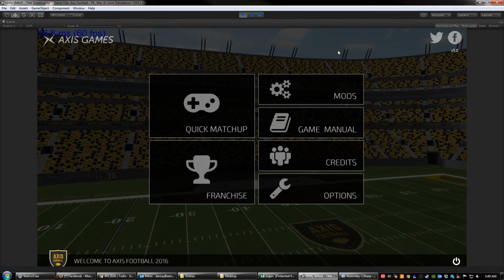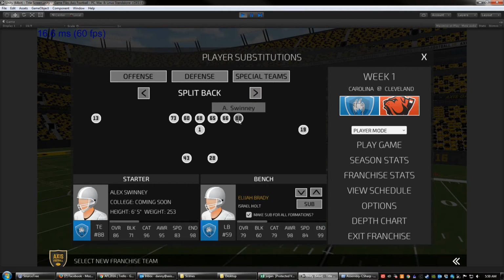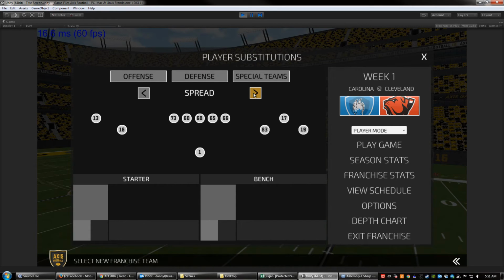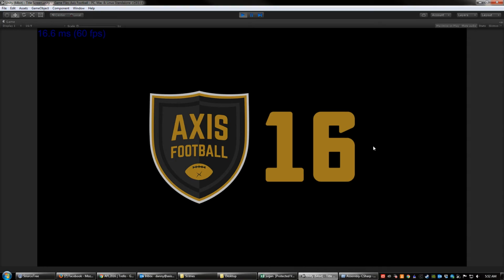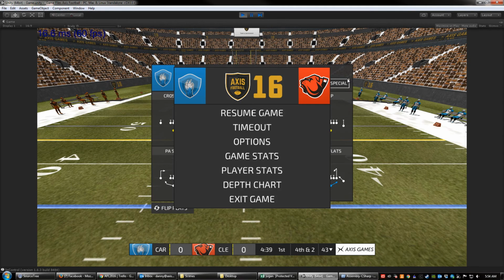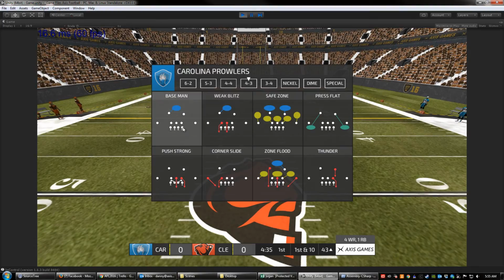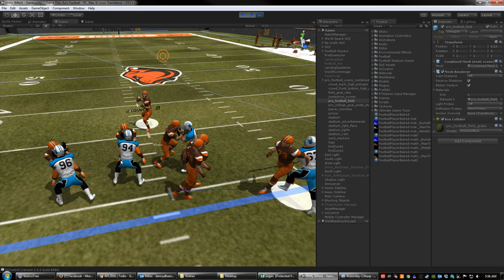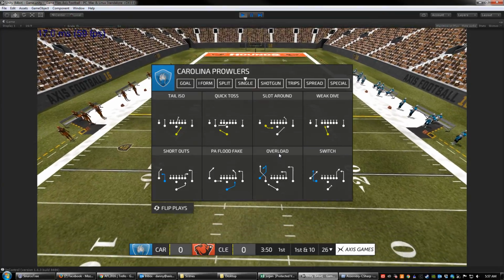Axis Football 2016 Update v5.0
A quick overview of the new changes in Axis Football 2016 Update v5.0